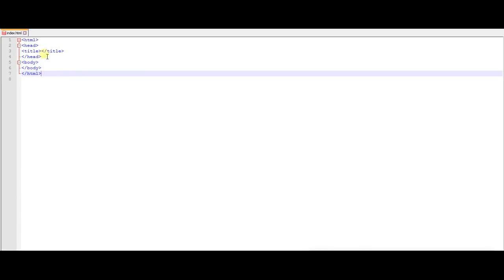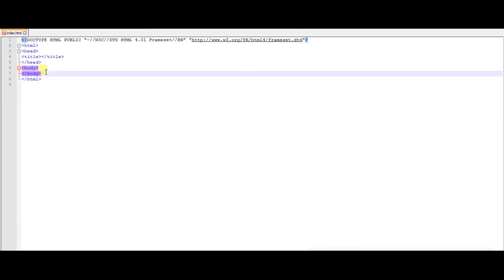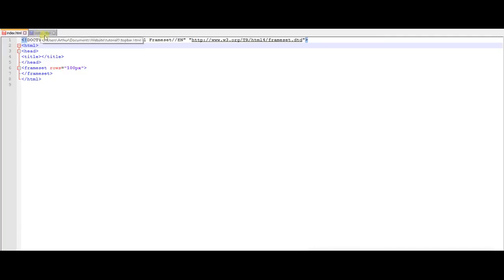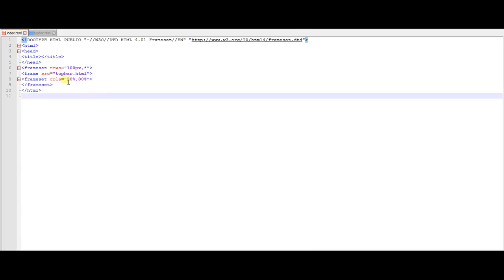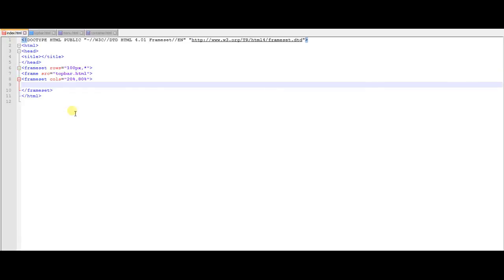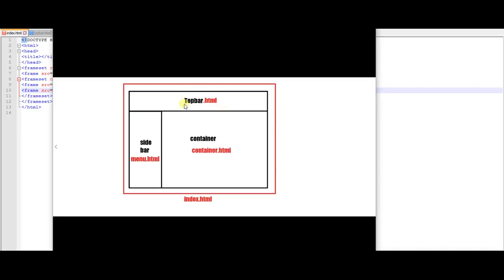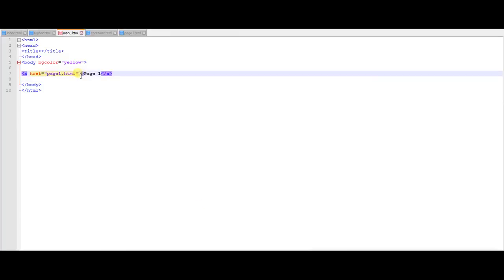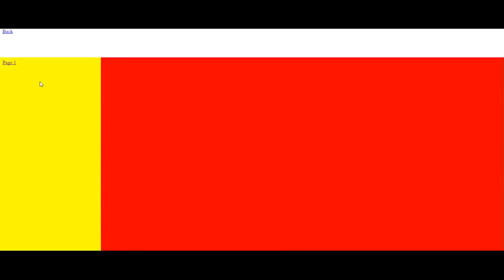Frames & framesets: how to create three HTML frames & hyperlinks linking to a specific section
Frames & framesets: how to create three HTML frames & hyperlinks to a specific section

In this tutorial I'm going to talk about frames and framesets. What are they exactly and why do we use them? Also I'm going to show you how to create your own set of frames.

Another subject I'm going to adress is, how you can create a link in one frame and by clicking on it, affect another frame. So for example, how can you change your content in frame 2 by clicking a link in frame 1.

I'm sorry for my English sometimes, I know I made a lot of mistakes ;)